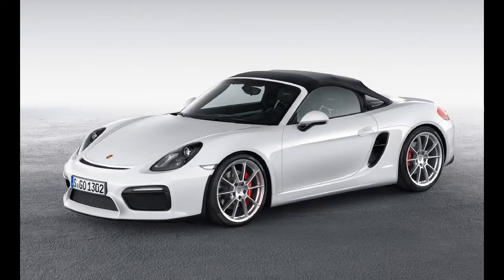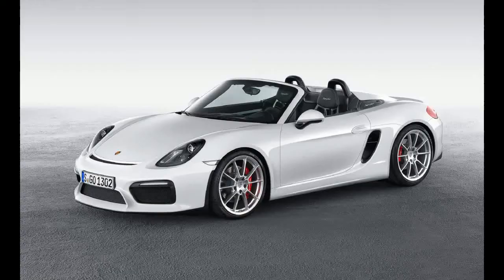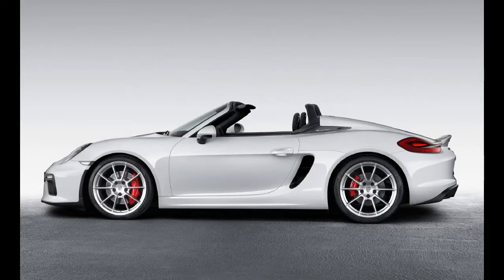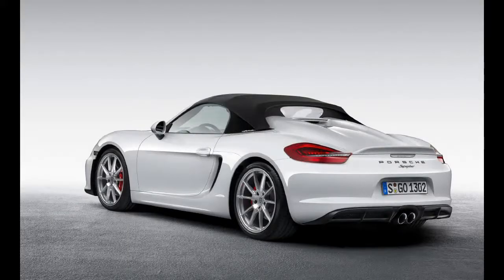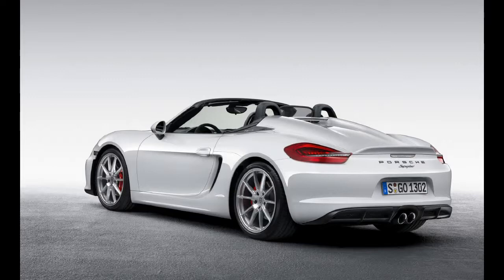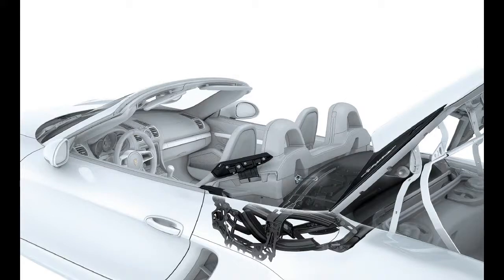2016 Porche Boxter GTS FIRST DRIVE REVIEW -lamborghini aventador vs ferrari ff drag race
With brilliant handling and a sweet flat-six engine mounted behind the driver, the Boxster is a regular on our 10Best list. It offers much of the 911’s goodness (and interior), yet possesses its own distinctive character. There are three engine choices: a 265-hp, 2.7-liter; a 315-hp, 3.4-liter S; and a 330-hp, 3.4-liter GTS. For the ultimate Boxster, check out the Spyder with its 375 hp. The Boxster is an enthusiast’s dream; now just how much Nirvana can your checkbook allow?
 Ever since the Boxster launched 19 years ago, wags have derided Porsche for not fitting the mid-engined car with a 911-grade powerplant, suggesting that the company is afraid to one-up the centerpiece of its lineup. Even Zuffenhausen’s most starry-eyed apologists have lamented the decision time and again. And it’s worth noting that while the House of Ferry trots out the 550 Spyder to tout the BoxsterCayman’s heritage, the James Dean Deathwagen and its successors—718 RSK, RS60, W-RS, et al—were high-performance racing machines, while the rear-engined 356 stood as the car for the sporting masses
"Porsche, Boxster, review, CarBuyer, porsche, boxster, porsche boxster, carbuyer, mat watson, auto express, mpg, 0-62, car, road test, sportscar, spec, specif..."